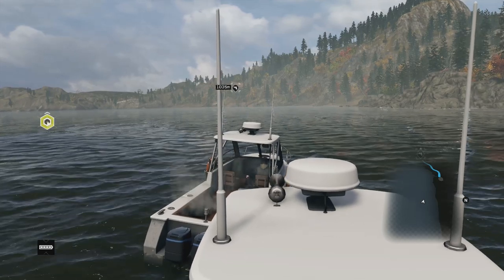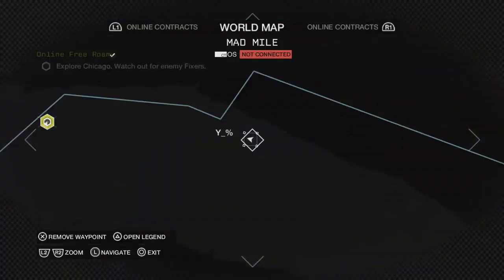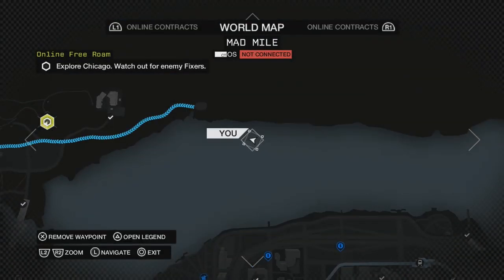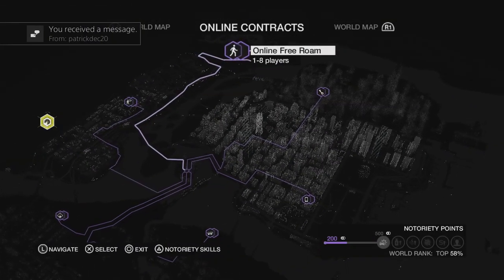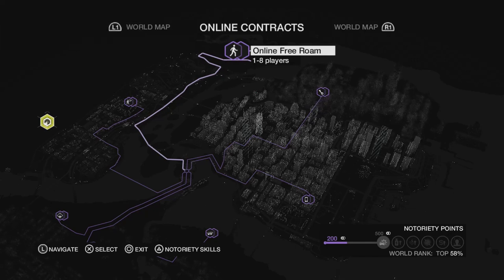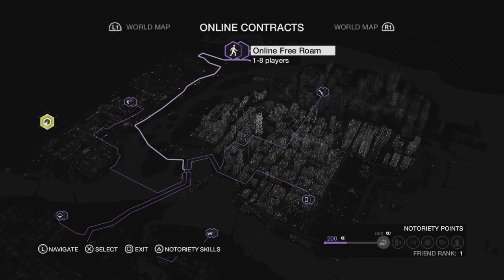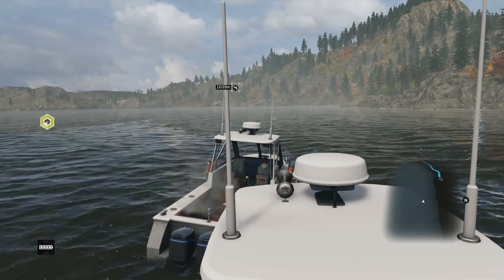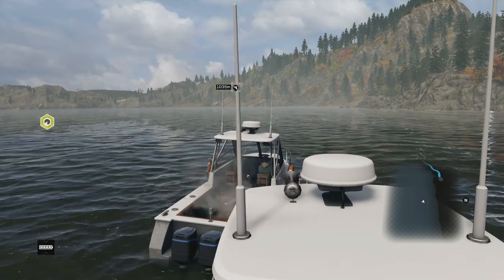Watch Dogs | How to Play Multiplayer Free Roam + Add Friends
So today i address, a problem a lot of you watch dog players have found with the online gampelay!